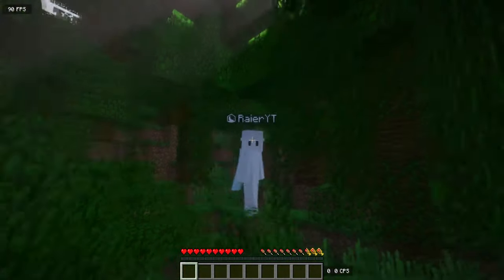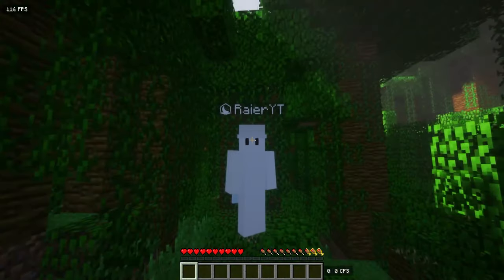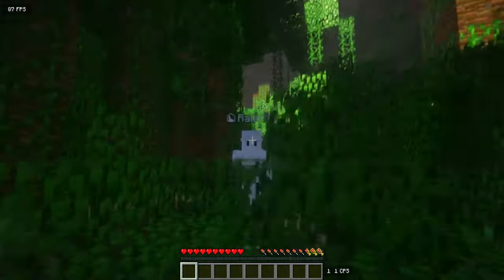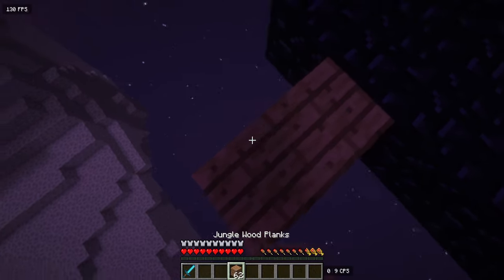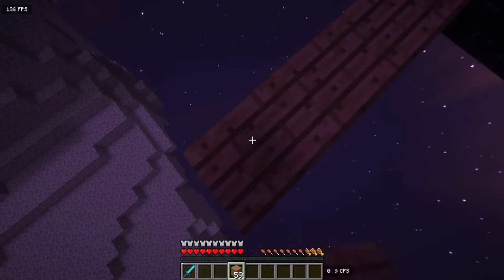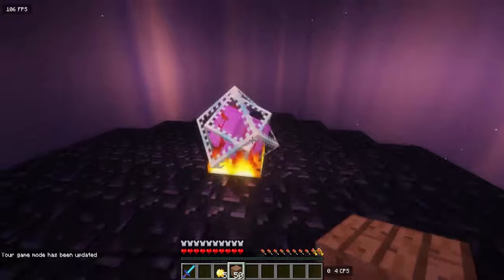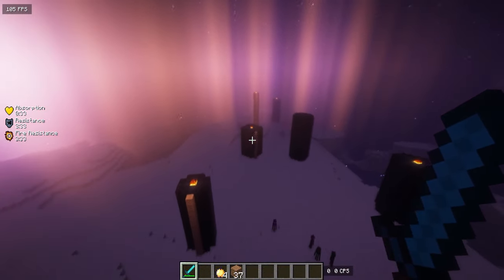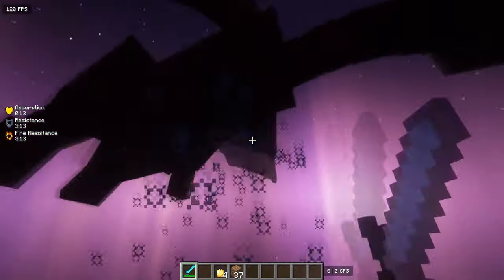How To Beat Minecraft In Less Than 30 Seconds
Minecraft Server: raier.net (1.8-1.20)

• Sub or ban...